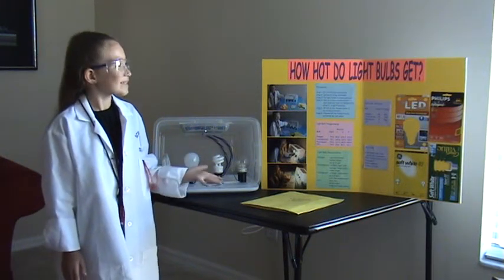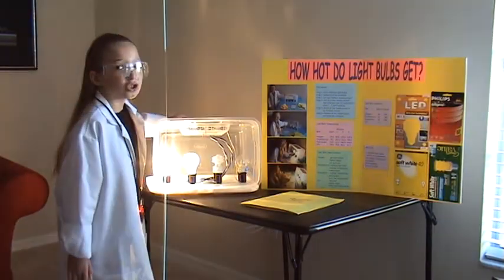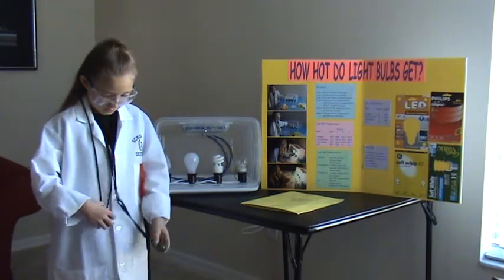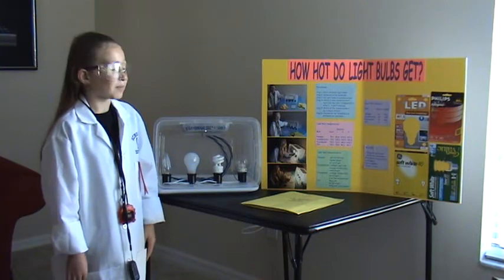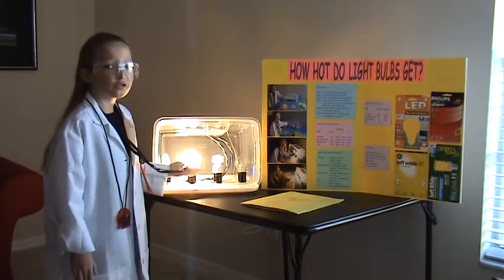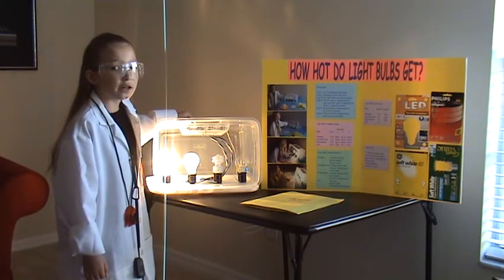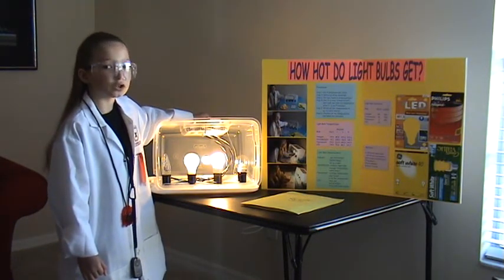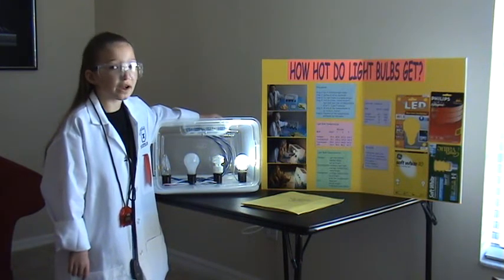Science Project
Morgan's 2nd grade science project!